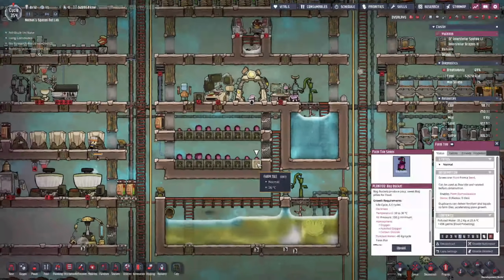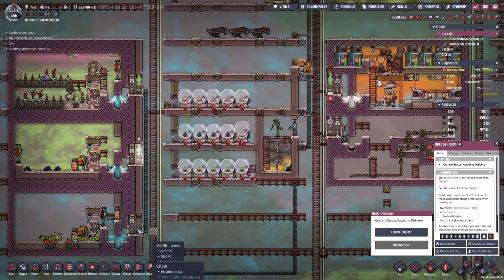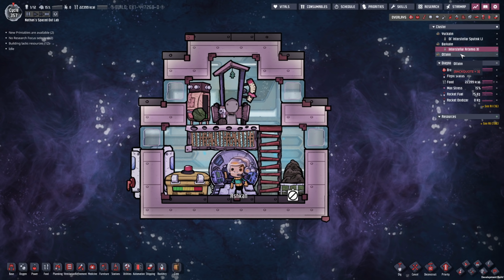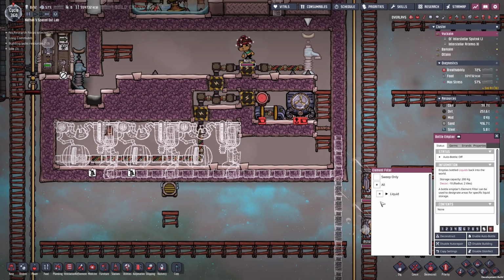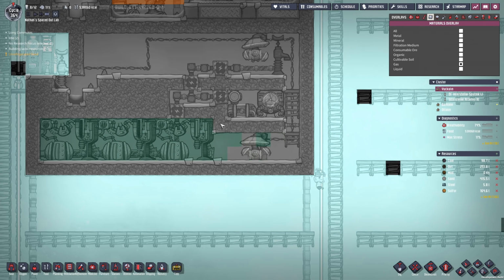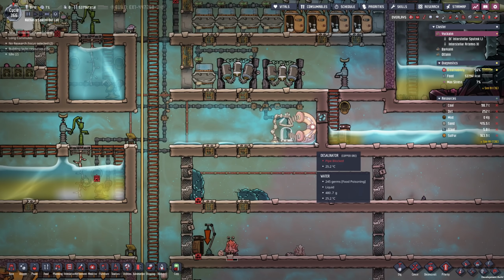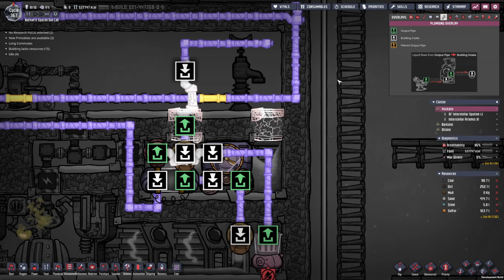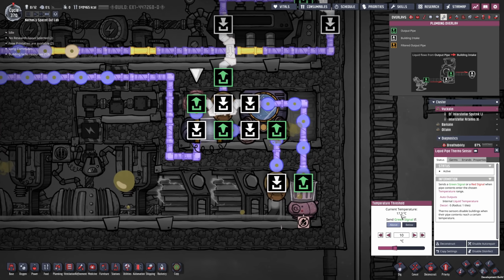NATURAL GAS SETUP - Oxygen Not Included: Ep. #23 - SPACED OUT DLC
Hello everyone!
Today, we're finishing the natural gas power setup in order to use the natural gas, create more polluted water at get a little bit of power out of it. Hope you enjoy!:)